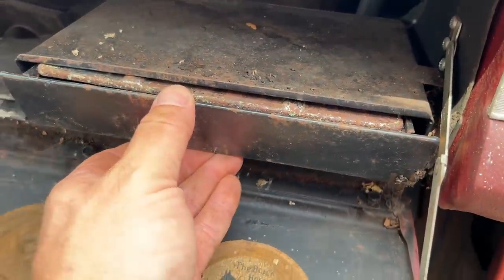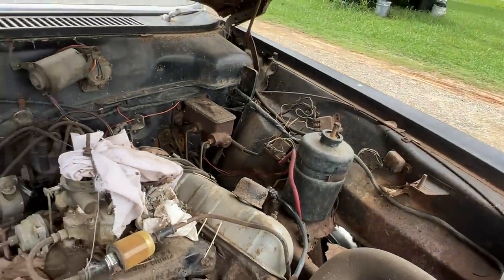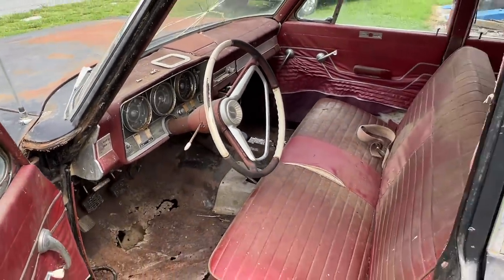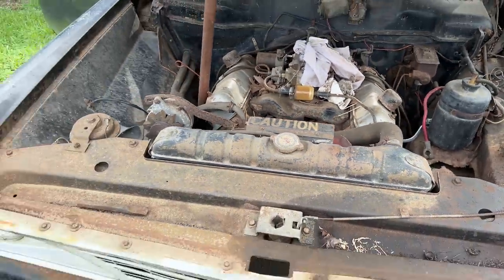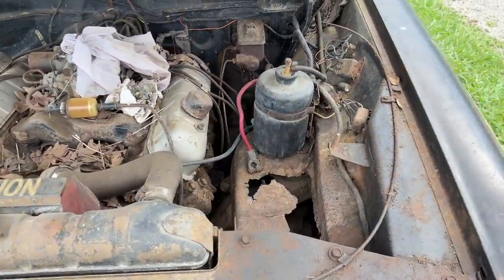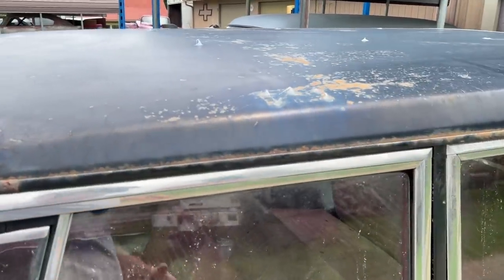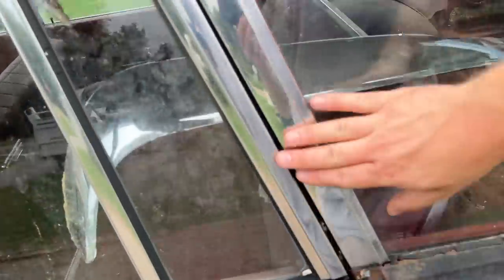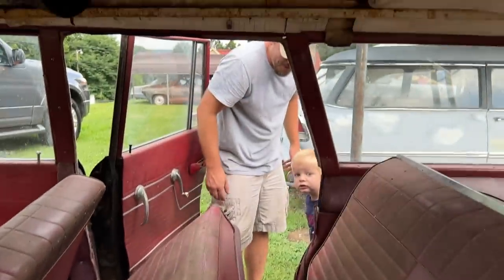CRAZY RARE V8 4 Speed Studebaker (Best STATION WAGON Ever!)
Is this ABANDONED V8 floor shifted station wagon too rough? This 1964 Studebaker Daytona Wagonaire is definitely the rarest vehicle I've ever owned. A floor shifted 4 speed with a 289ci V8 under the hood. This thing is extremely rare. We're so excited to have found this car, and we got a bonus parts car with it (wait for a future video). Let's dig deep into the history on this car, as I research it and get all the legit info from the Studebaker National Museum. This thing is so ugly and so rusty and so rough, but I think I'm in love.